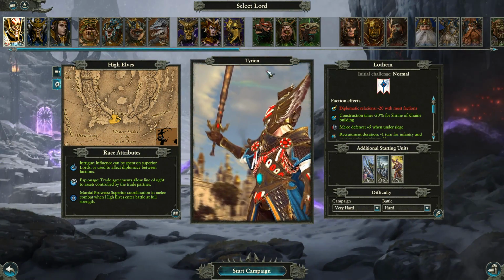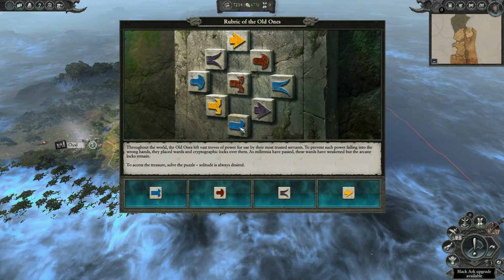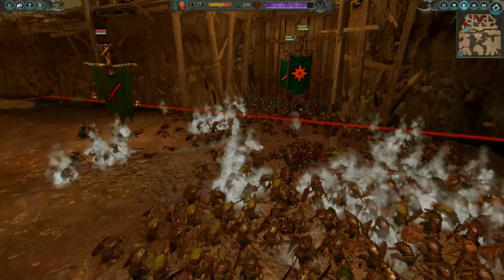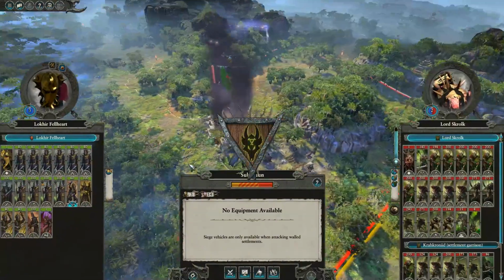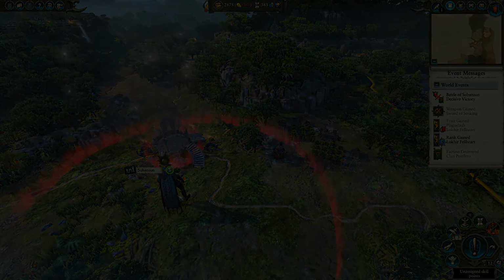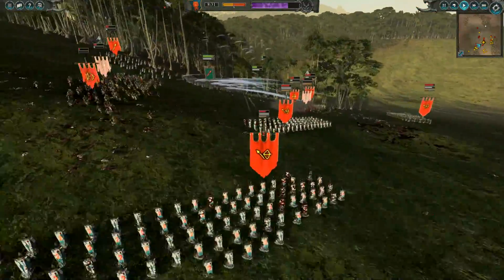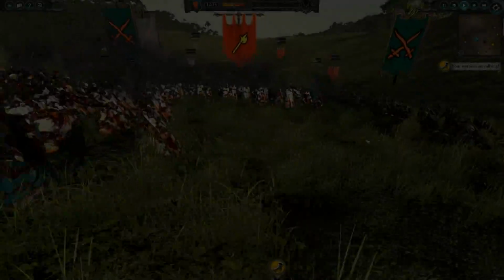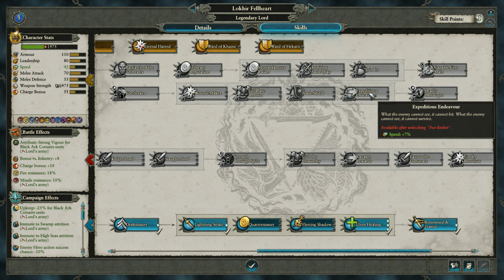Dark Elves (Blessed Dread) Abridged #1 | Total War Warhammer 2 Gameplay Commentary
A man (elf) with a squid face mask decides to start a career as a notorious reaver, yet foolishly allows Devin to control him, so here we are playing the Blessed Dread in Total War Warhammer 2! Just going to see how it goes, maybe do the victory conditions, and do any quests that come up.

I'm playing with the SFO mod, which probably does something good, but I don't remember what vanilla was like so I don't really know.